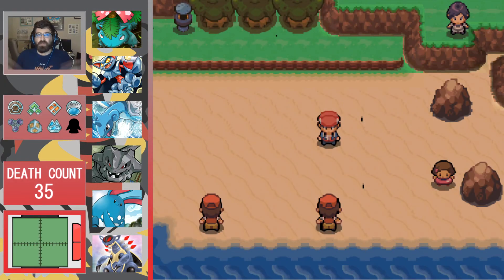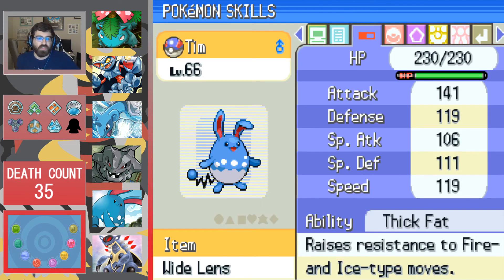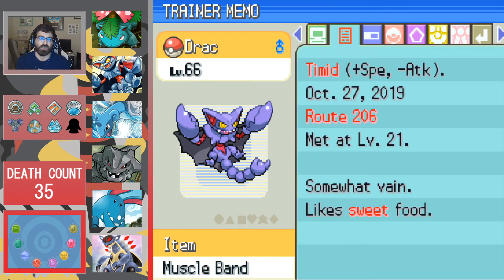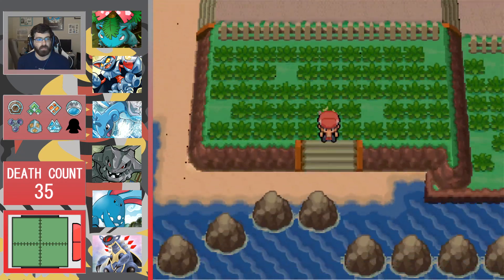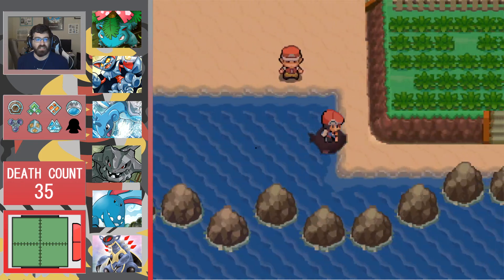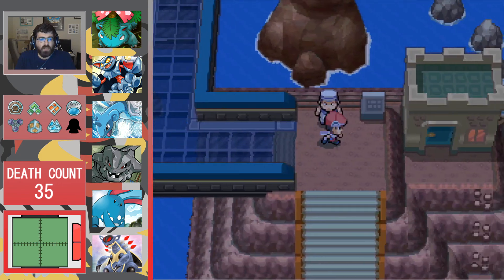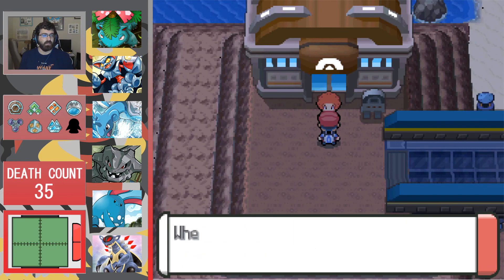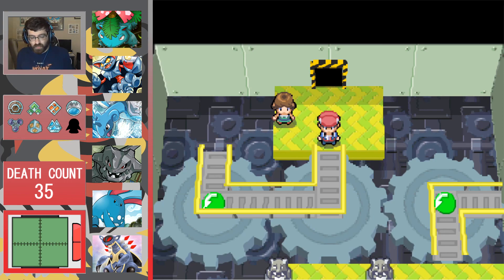NOW THIS IS A CITY | Pokémon Renegade Platinum Nuzlocke #70 | The Pierce Family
The roads are solar panels! This city is awesome!

Nuzlocke Rules:
1. You may only catch the first Pokémon encountered in a new area.

2. You must nickname every Pokémon  caught to form stronger emotional bonds.

3. If a Pokémon  faints it is no longer able to be used for the rest of the game. It must be placed in a "Death Box."